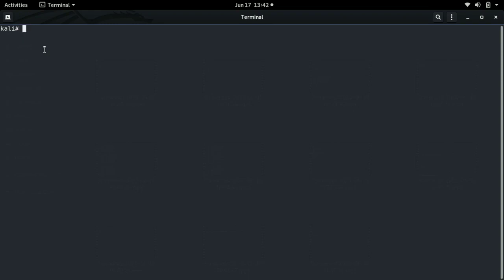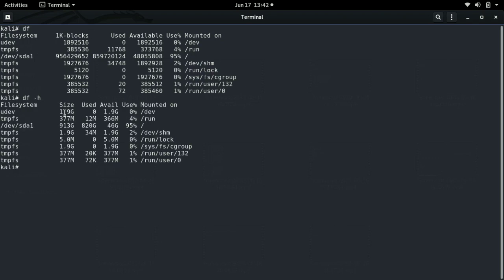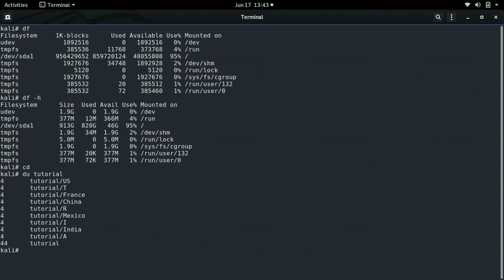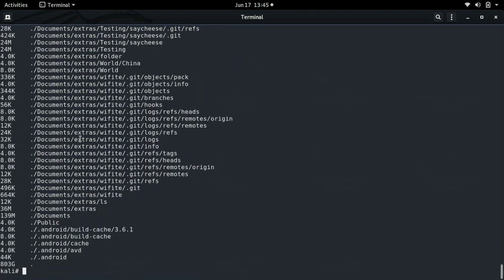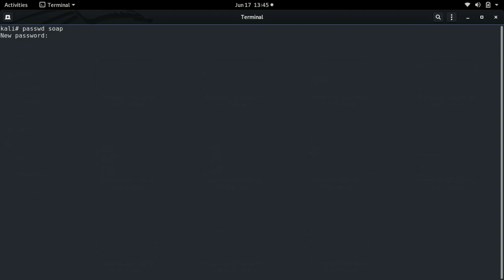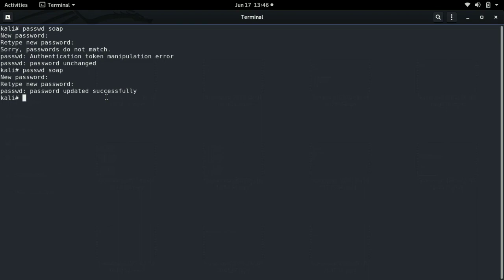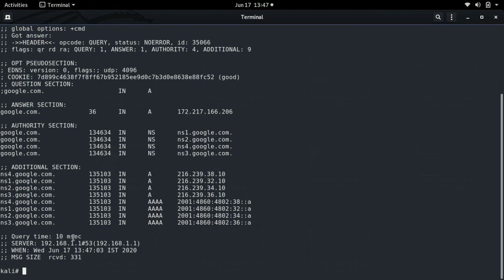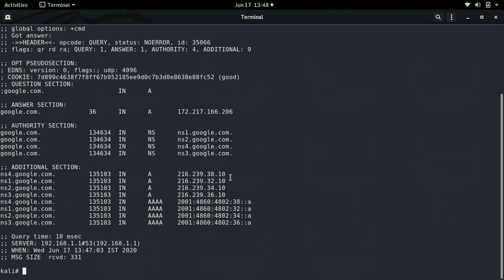Linux Tools (5th Lesson) - clear, df, du, passwd, dig